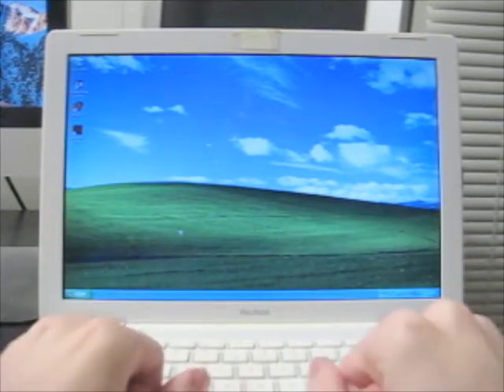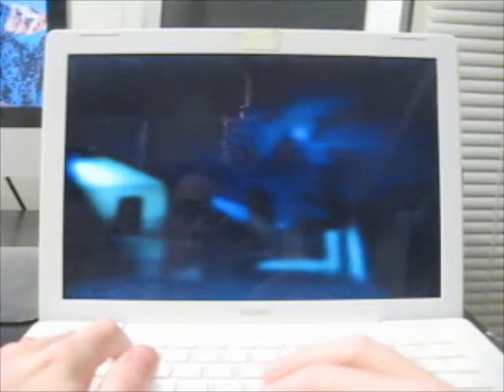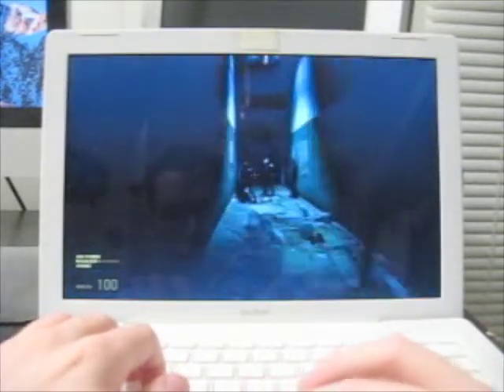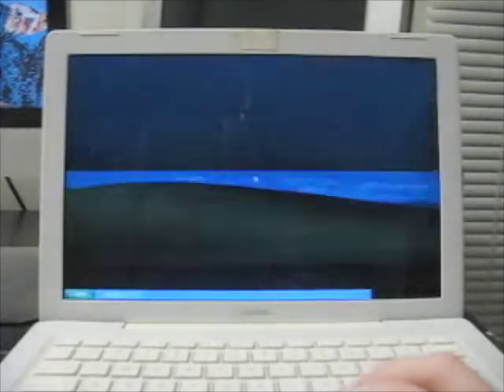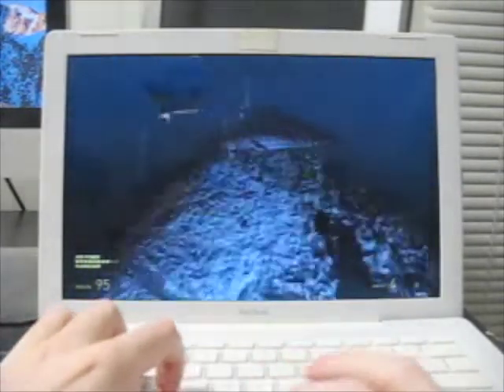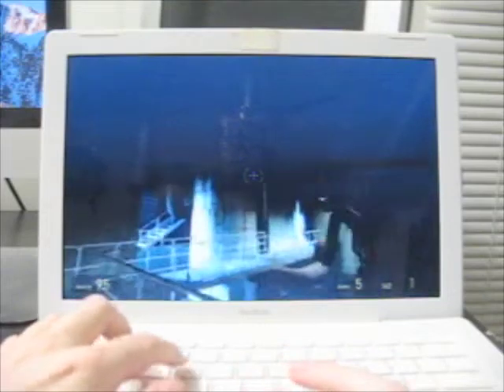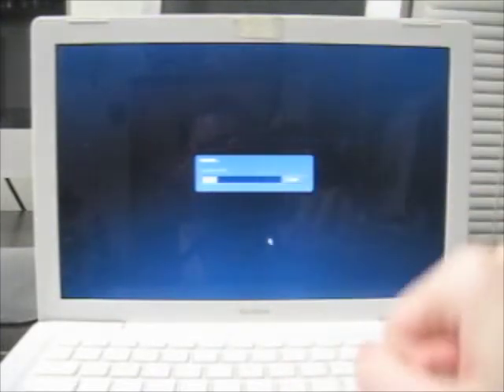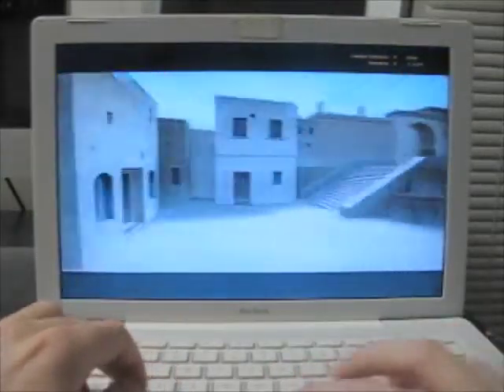Half-Life 2 Benchmarks 6: Intel Core Duo MacBook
Another episode in the Benchmarks series, easily the biggest failure since the original.